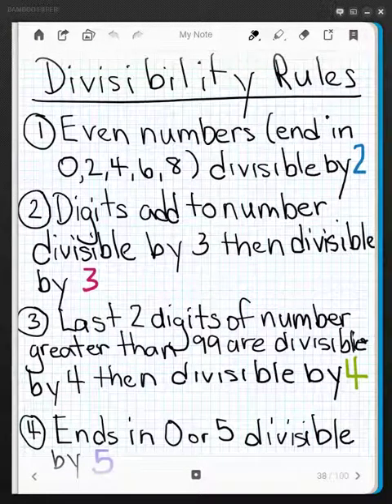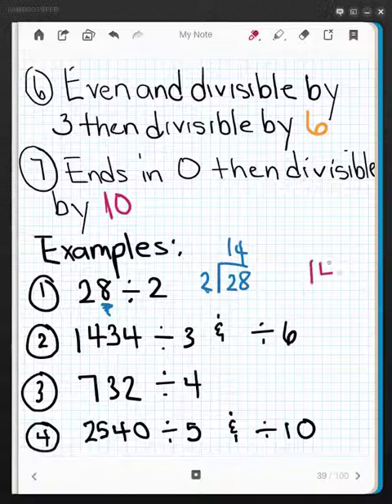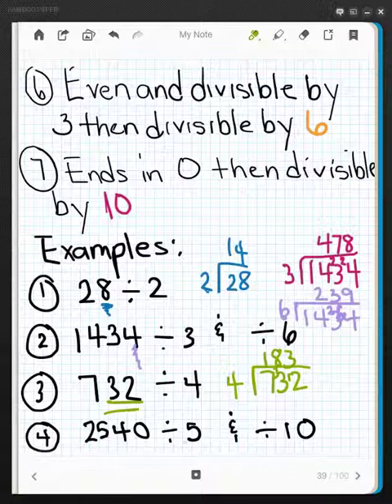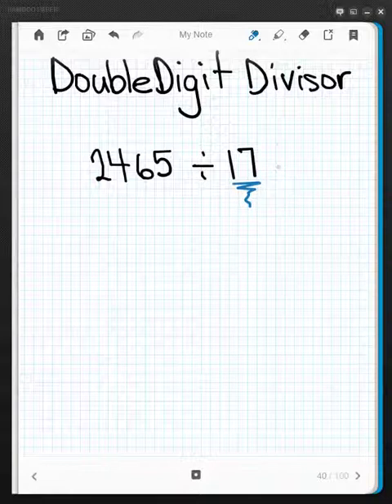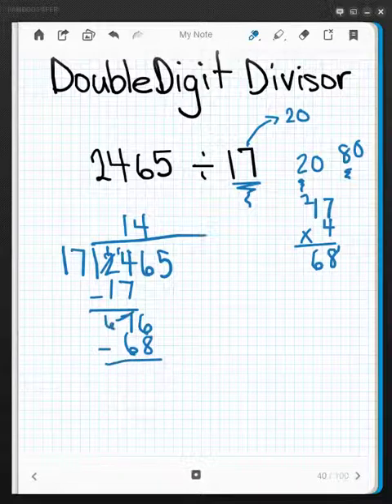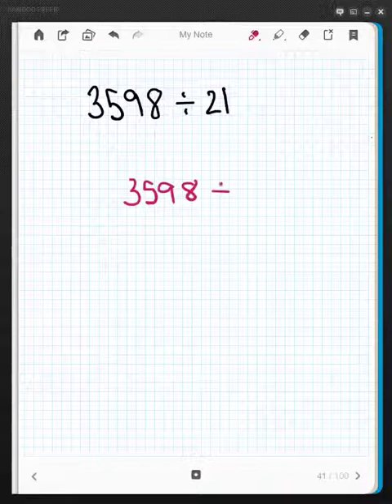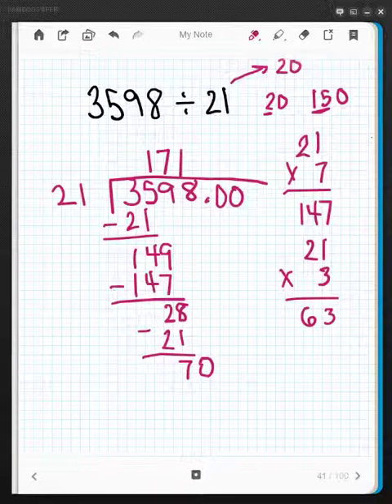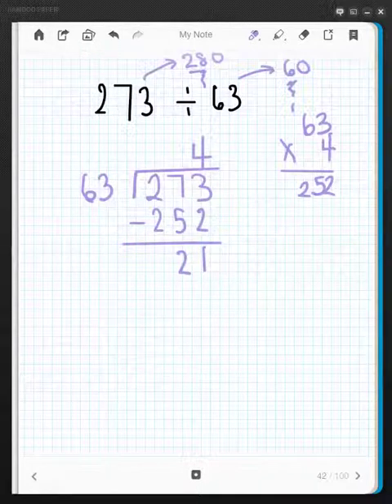M811 Long Division Continued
Long Division and division by a double digit divisor is stressed in this video on basic long division. This video was cut short due to being over 15 minutes, so the last example is incomplete. The answer to that last example is 4.33333 with a bar over the 3's.